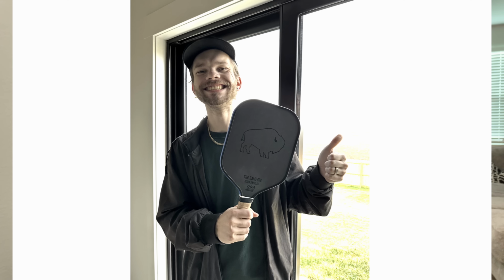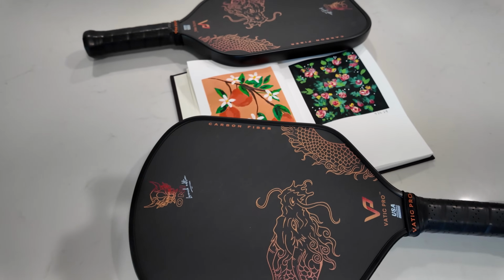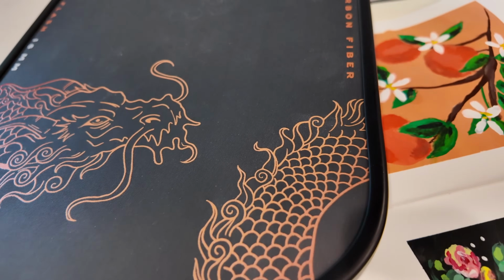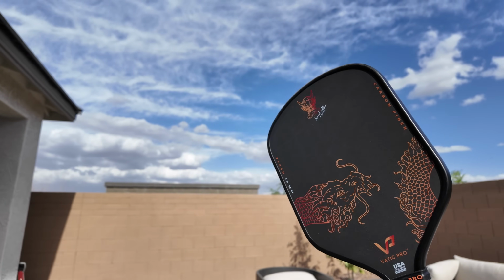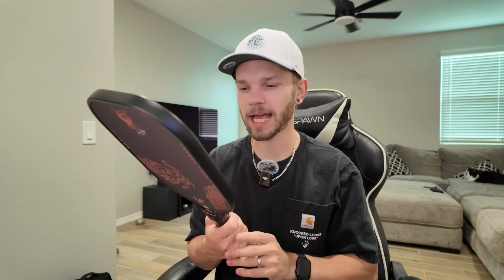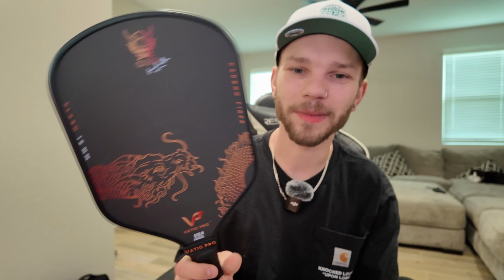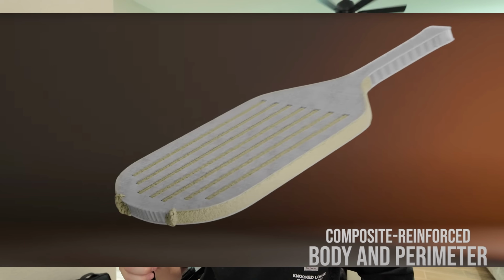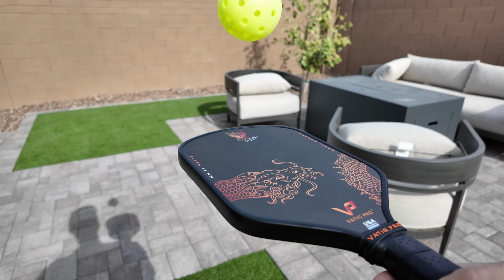Vatic Pro ONI First Look!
A First Look at this exciting new Paddle from Vatic Pro! A new Gen 3 paddle has joined the battle!

11Six24- JORDANIRWIN
Engage - 20IRWIN
Vatic - JORDANIRWIN
Bread & Butter - Jordanplayspickle
Volair - JORDANIRWIN
Mark Pickleball - JORDANIRWIN